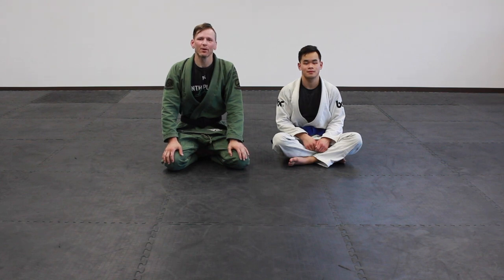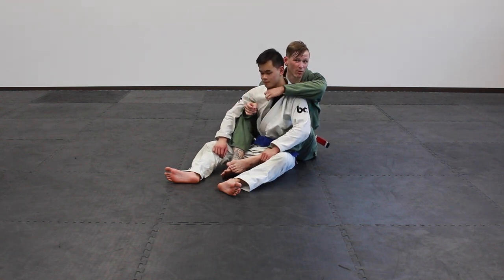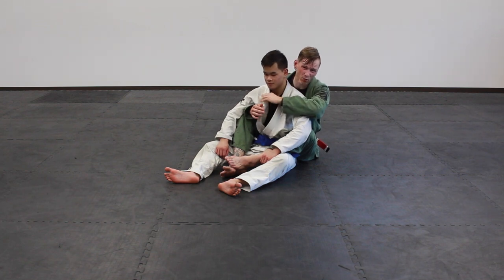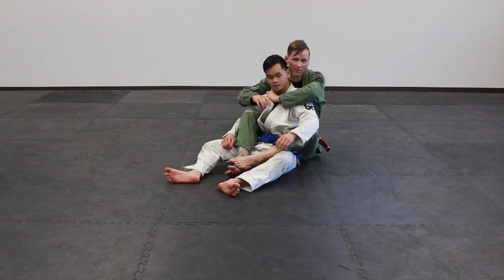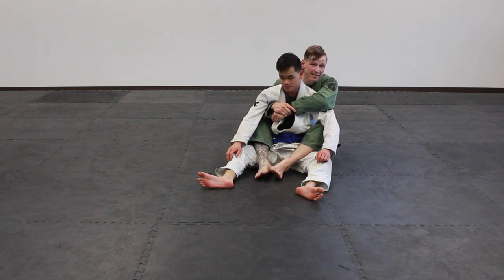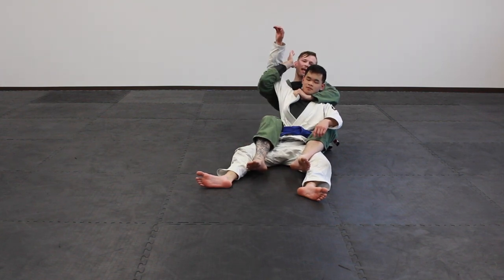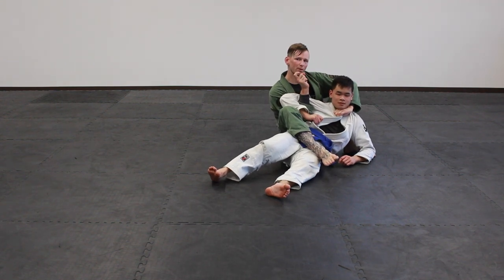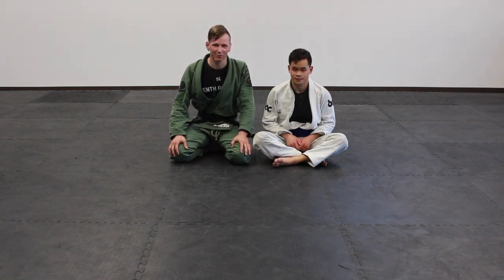3 Awesome Back Attacks - Drew Weatherhead Brazilian Jiu Jitsu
The Back is made for Choking, and these 3 Collar Chokes will turn your Submission percentage up a notch or 2!

BJJ Black Belt - Drew Weatherhead - explains the Bow & Arrow Choke, Hanger Choke (Rear Loop Choke) and the Hell Choke in this versatile series!

Academy: Central Alberta Brazilian Jiu-Jitsu
Demonstration Partner: Alvin Lam
Kimono: Shoyoroll
CG Intro: Justin Lewis